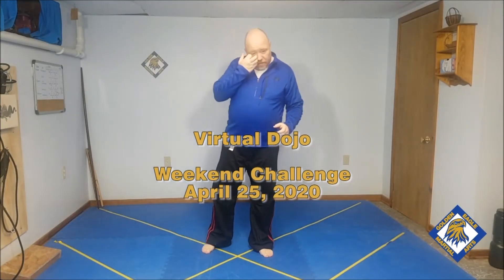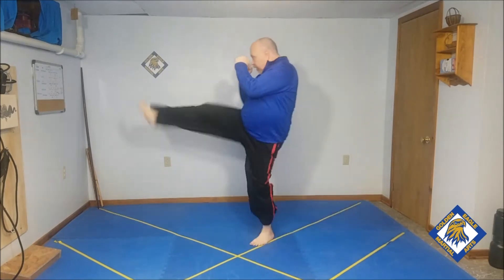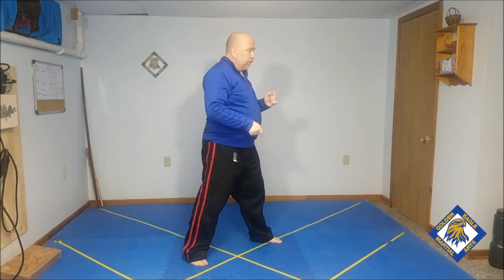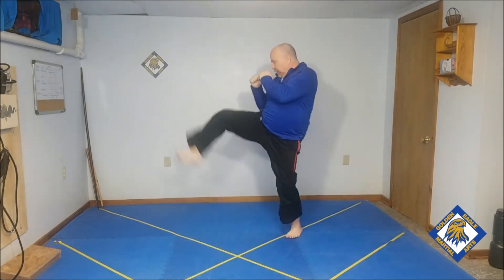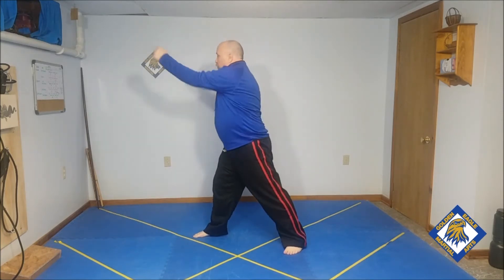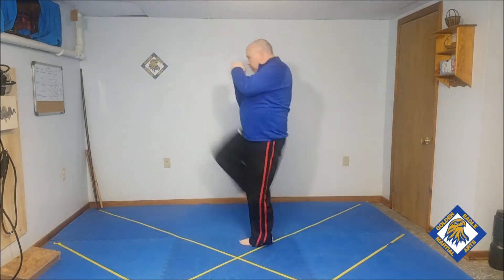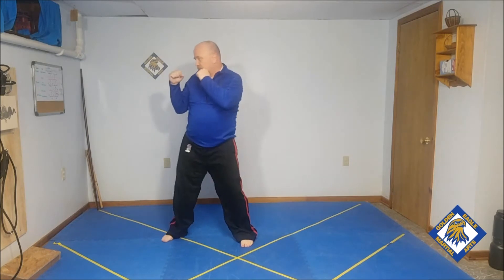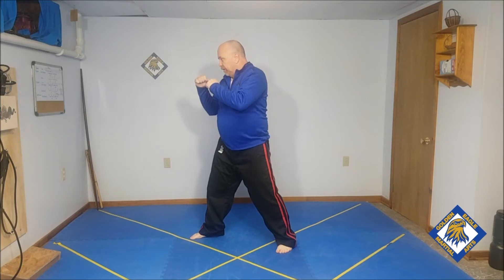Weekend Challenge - 04/25/2020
Nothing difficult about this challenge. Get the heart pumping and the blood flowing.